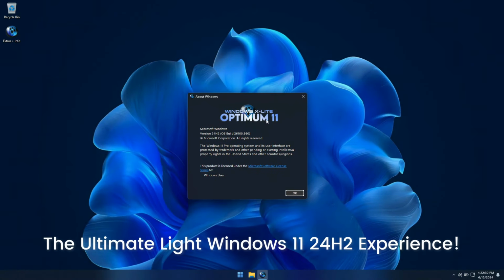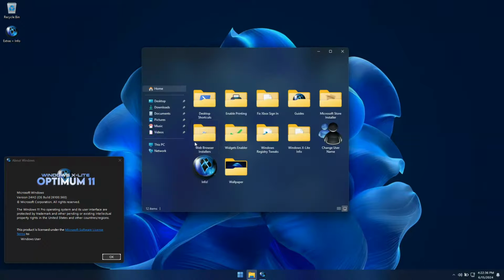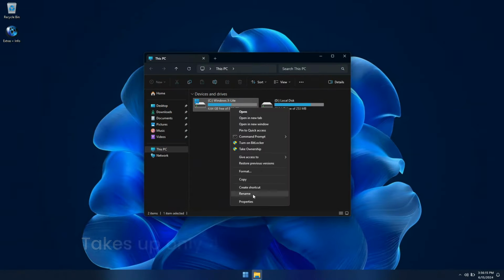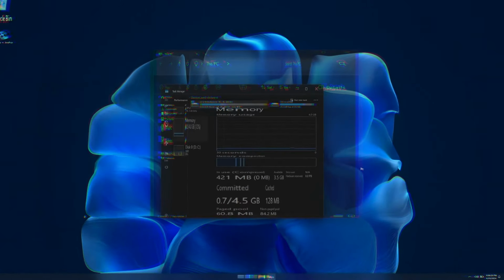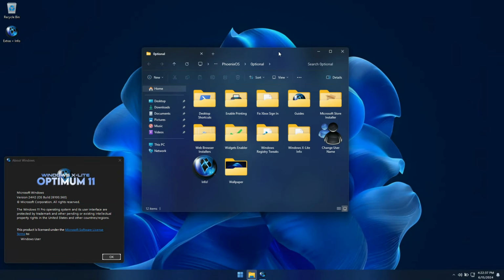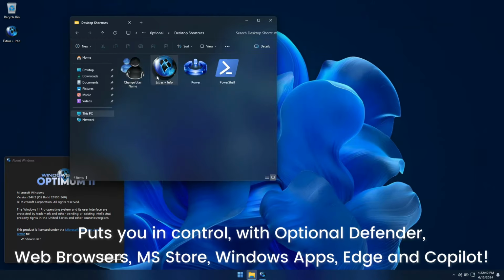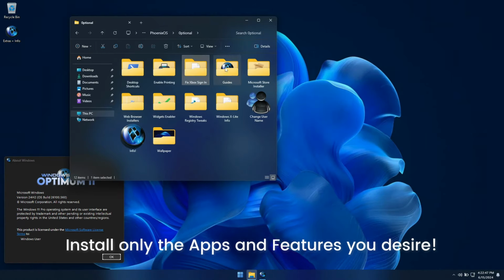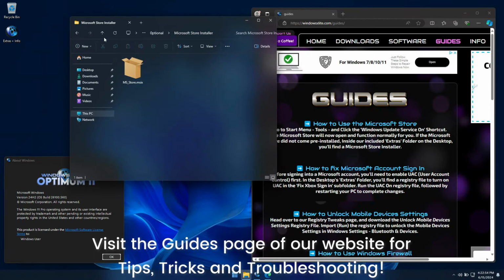Windows 11 24H2 Light! 💥 Smaller, Faster and runs on virtually any PC!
• Thanks again to everyone who voted for this release

🔹 Snapdragon Laptops
🔥 Snapdragon X Elite Surface
🔥 Snapdragon X Plus Surface

🔸 Gaming Laptops
• Acer Nitro 🔥 i5-12500H | RTX 3060
• Acer Nitro 🔥 i7-3620H | RTX 4050
• ASUS TUF 🔥 Ryzen 7940HS | RTX 4050
• HP Victus 🔥 i5-12500H | RTX 4060
• Acer Predator 🔥 i7-13650HX | RTX 4060
• MSI Katana 🔥 i7-13620H | RTX 4060

🔸 SD Cards & USB Drives
• Sandisk 128GB Extreme Micro SD Card
• Samsung 256GB EVO Select Micro SD Card
• Samsung 256GB FIT Plus USB Flash Drive
• SanDisk 512GB Ultra Fit USB Flash Drive

🔸 Mice & Controllers
• Xbox Wireless Controller
• Logitech G305 Gaming Mouse
• Logitech M240 Silent Bluetooth Mouse
• Logitech M330 Silent Wireless Mouse

Windows X-Lite is Designed to Maximize Performance, Privacy and Control!
• Are you ready to take your Windows Experience to the Next Level?
• WE ARE Committed to providing the cleanest, safest builds possible.
Past, present, and future.